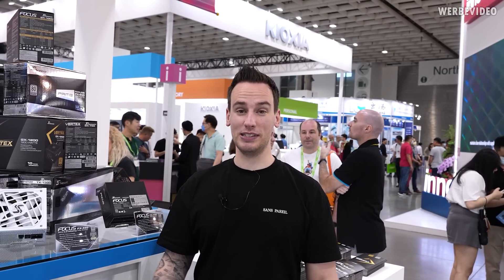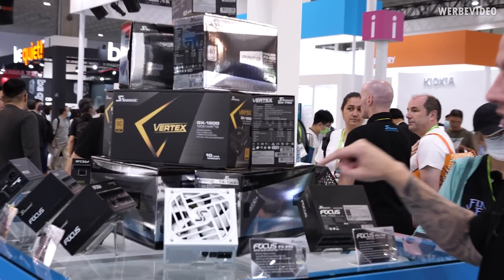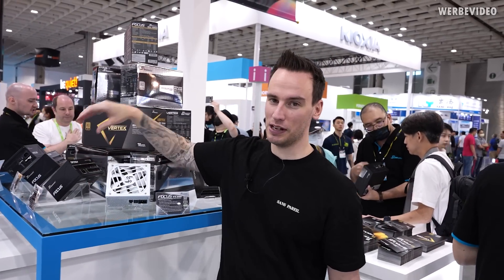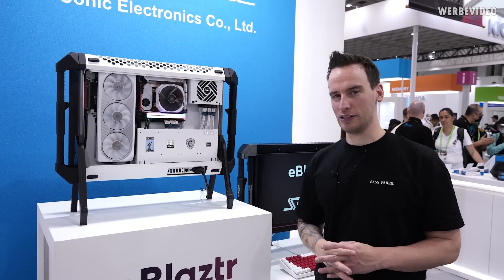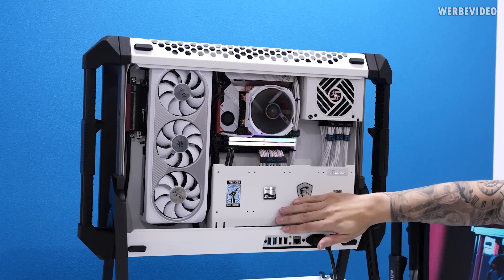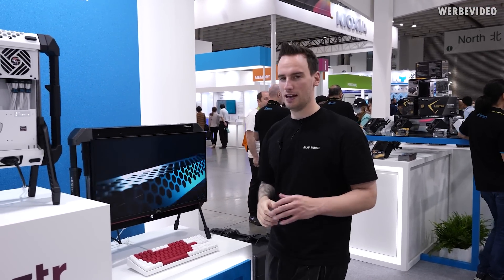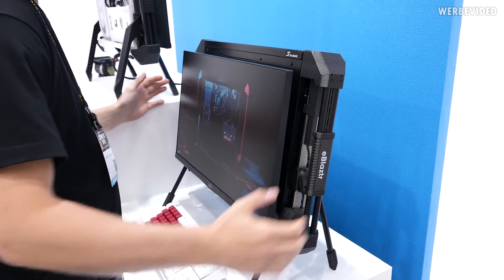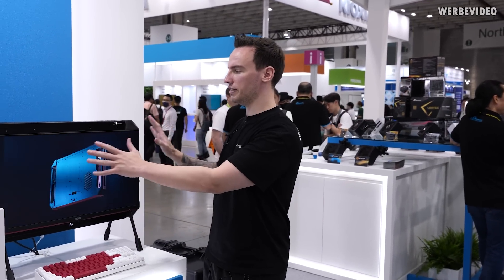Computex 2023: Seasonic PSU Updates and News from eBlaztr Mini-ITX Case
Paid content in this video:
- Seasonic Booth Promotion